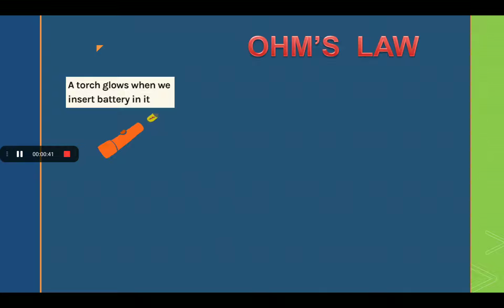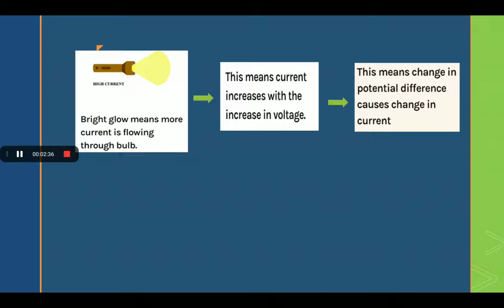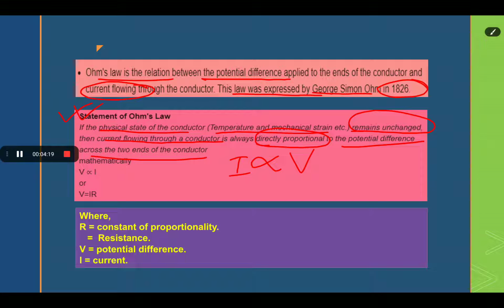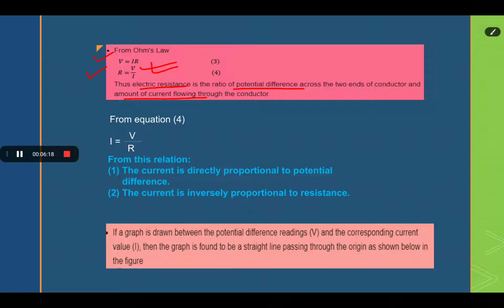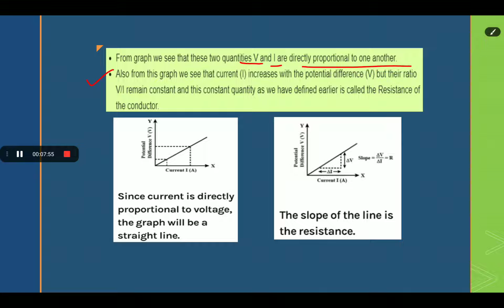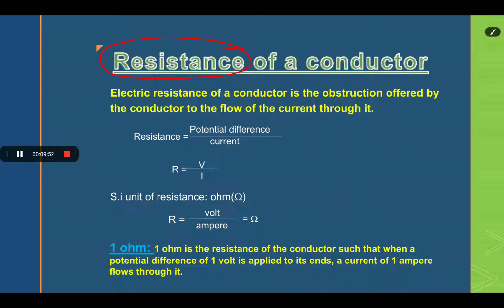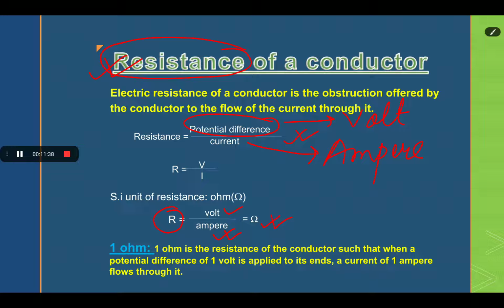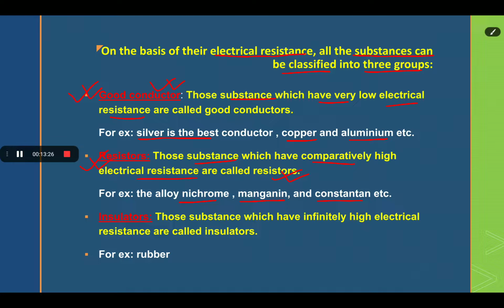Class 10 physics ( Electricity, part 4.1)